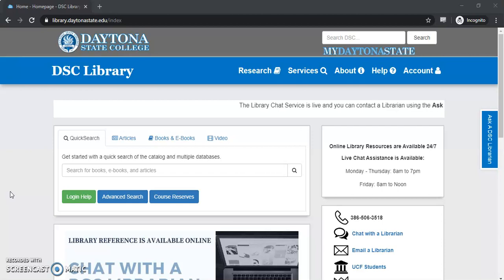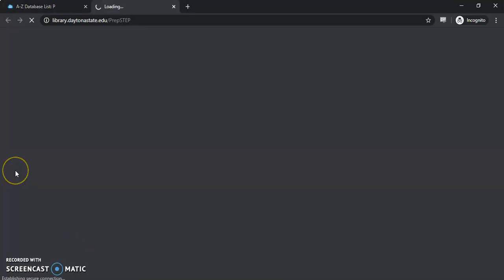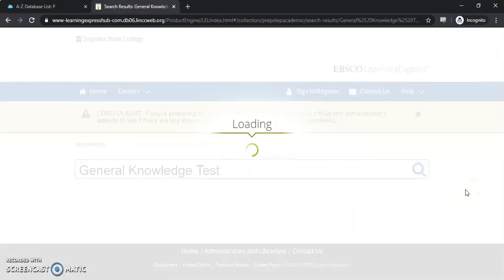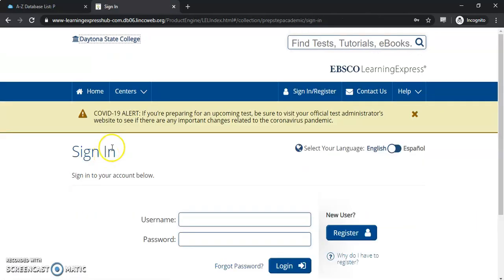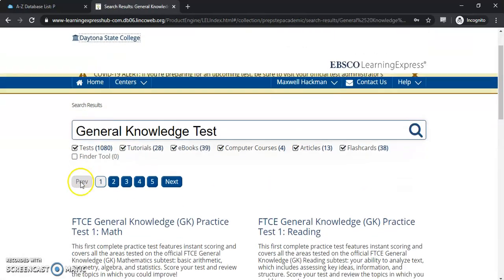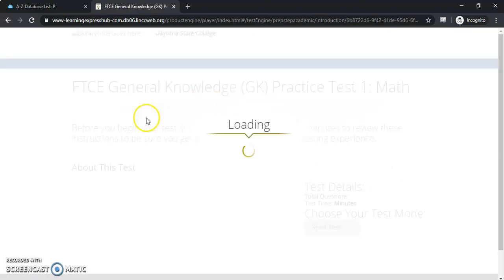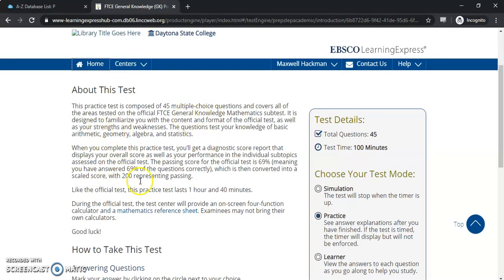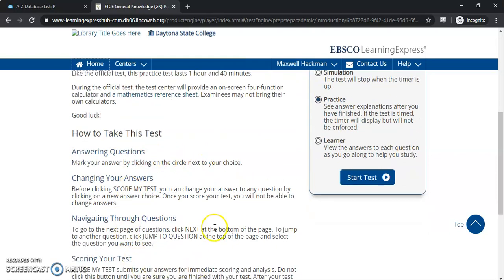General Knowledge Practice Test Tutorial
Locating the General Knowledge Practice Test in a DSC database.